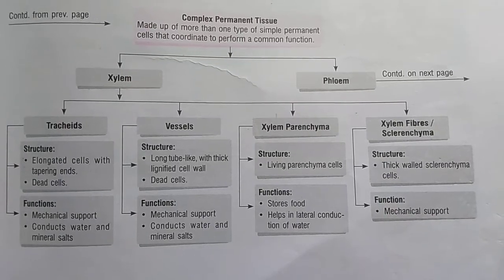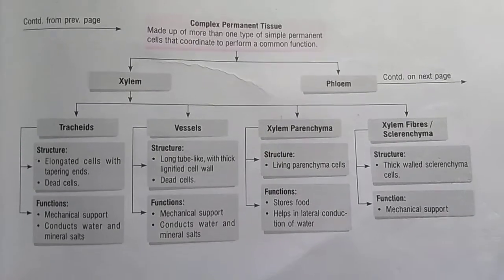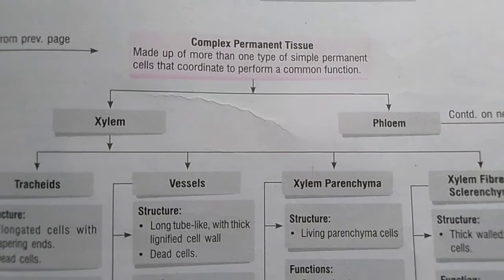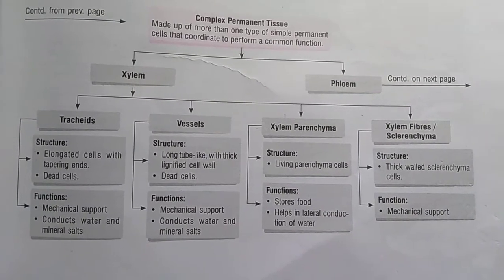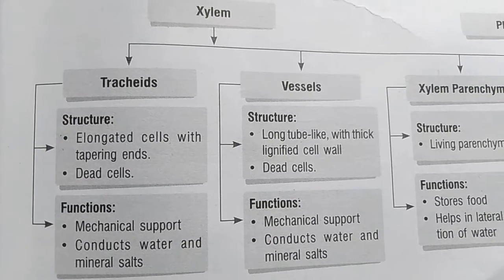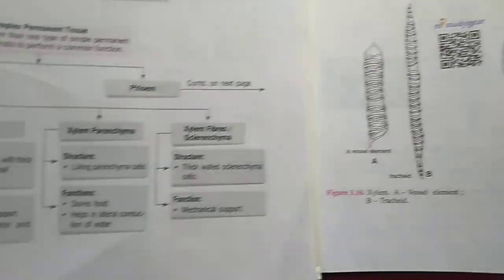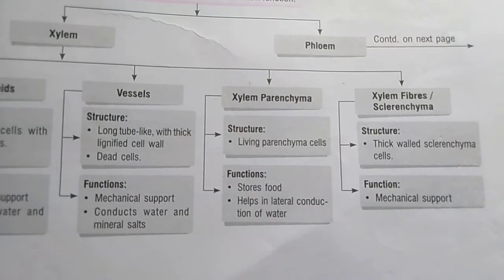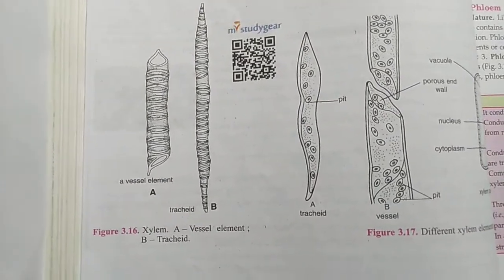Chapter - Tissues Topic -,Complex Permanent Tissue Class- 9 Bio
Sunita Mishra